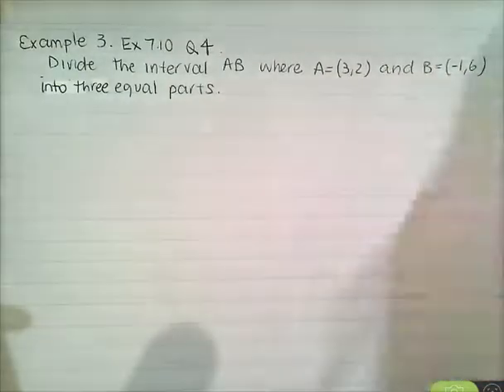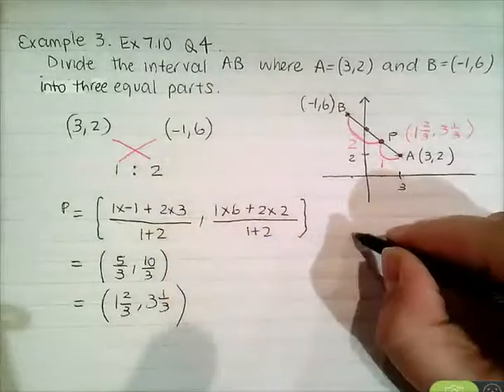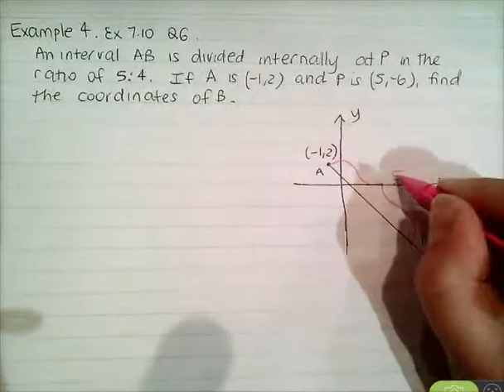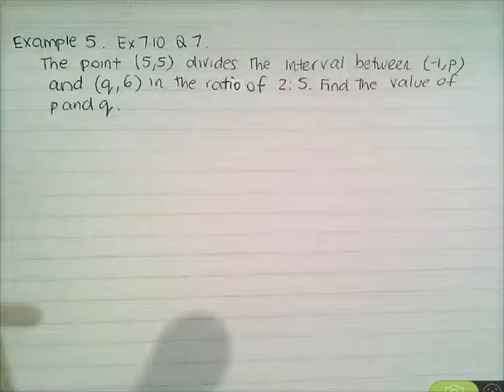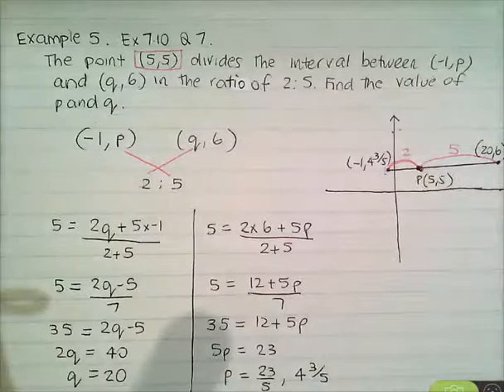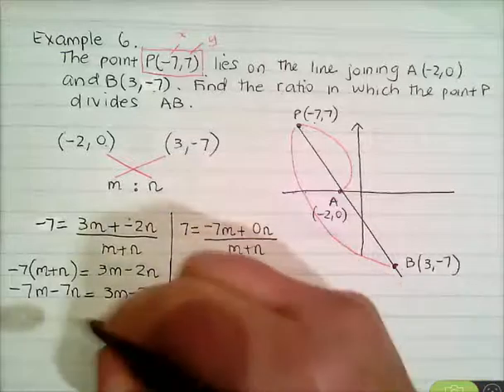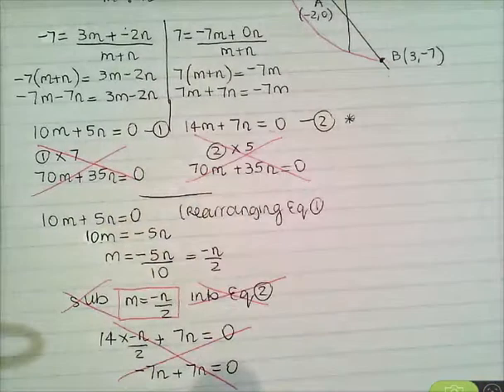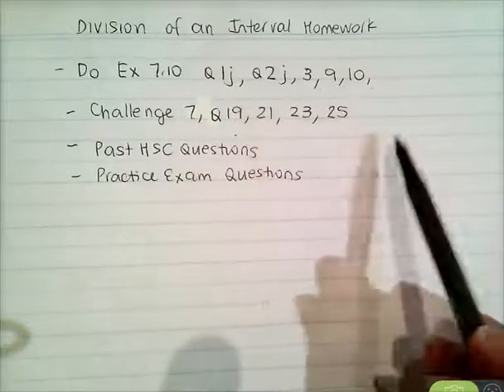Ext 1 Division of an Interval Video 2